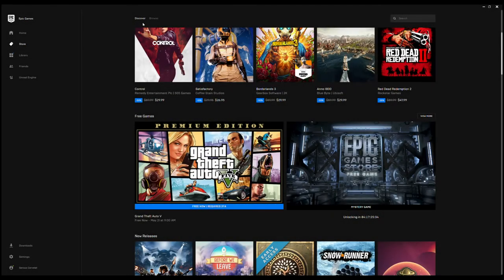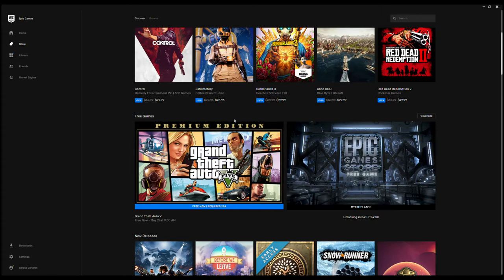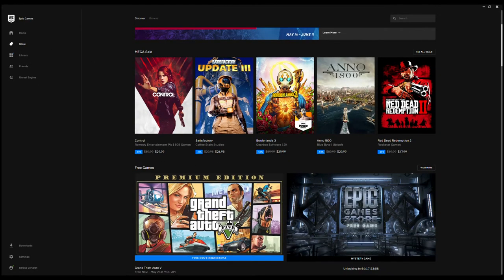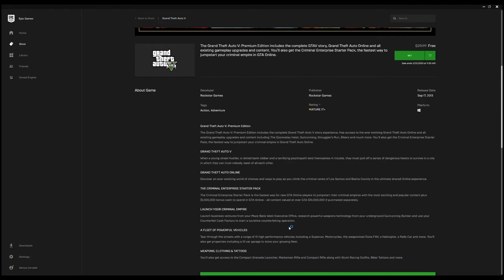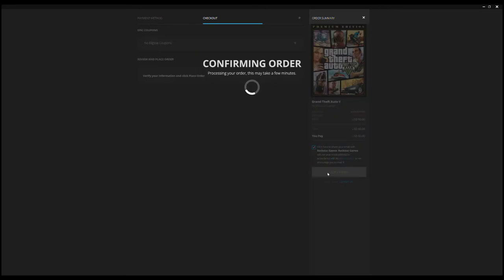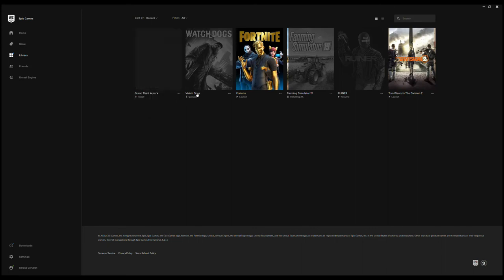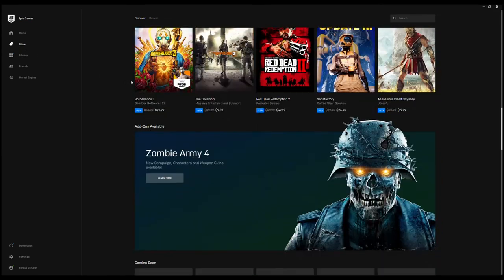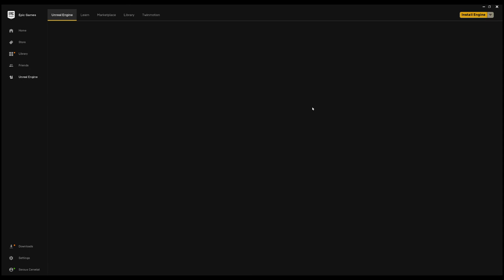GTA V FREE On Epic Games Store!| How to install| Download A Free Game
GTA 5 Is FREE On Epic Games Store! until May 21st. So hurry to get your free copy. You will receive  bonus cash while downloading. Also epic games is having mega sales for poplar games.